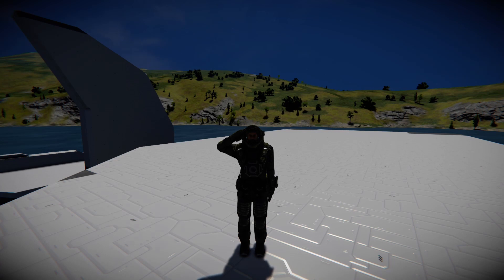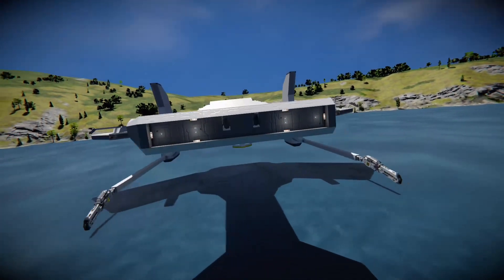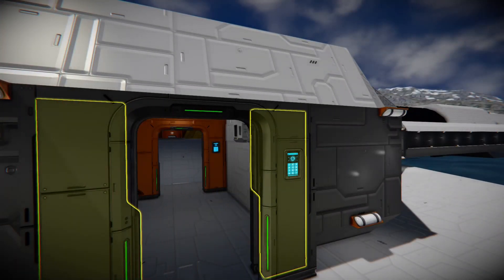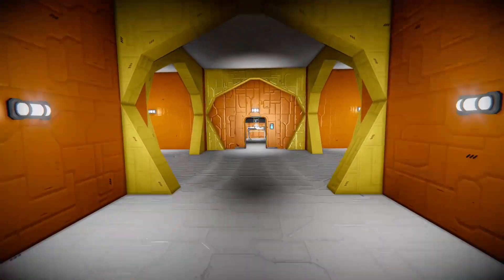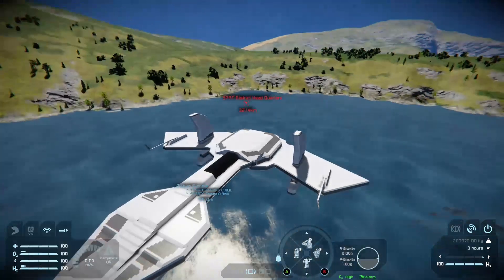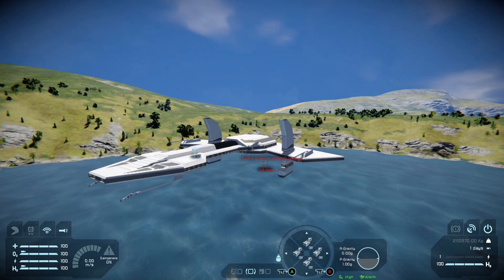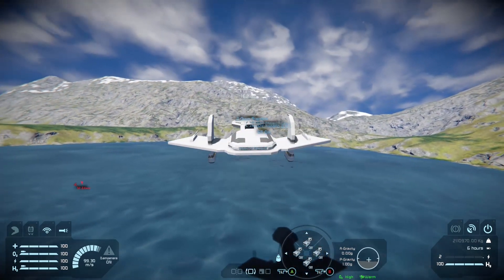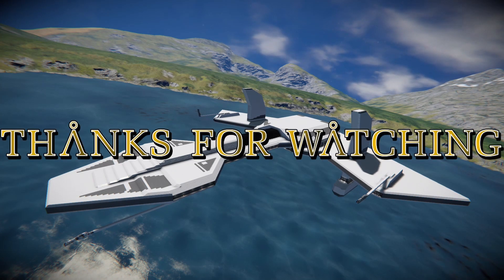Space Engineers Stargate Asgard O'Neill Class Mod.io Showcase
What's up fellow engineers and welcome back to my channel this video is of my Asgard O'Neill class battleship from stargate sg1 i hope you enjoy the build and if you like the content please like comment and subscribe for more thanks for watching cheers.

Links for my Facebook group and streaming channel and Donations are below.